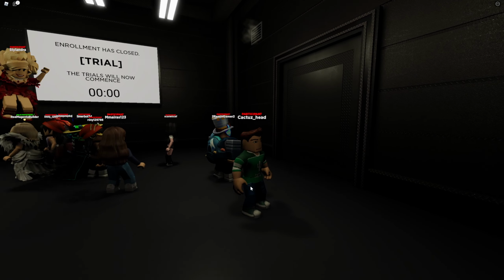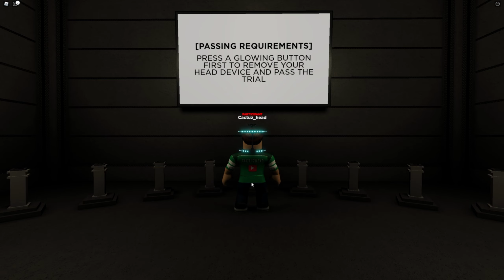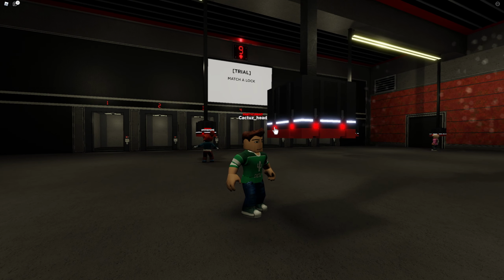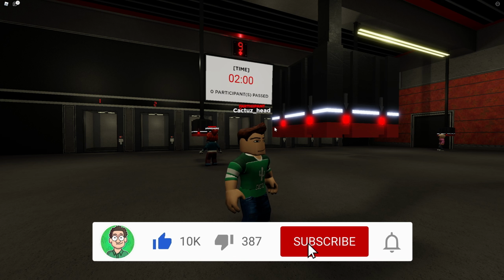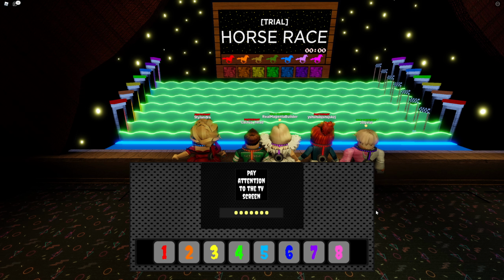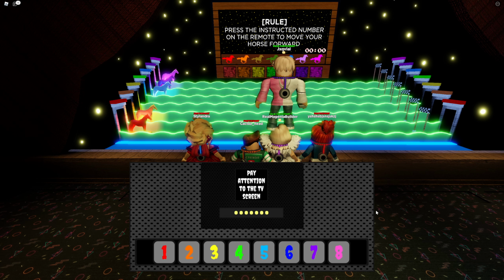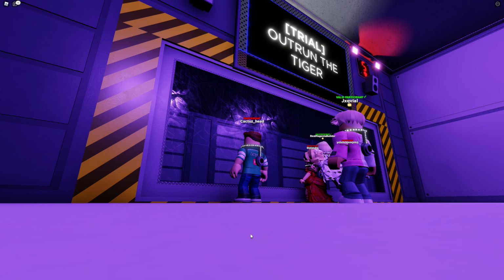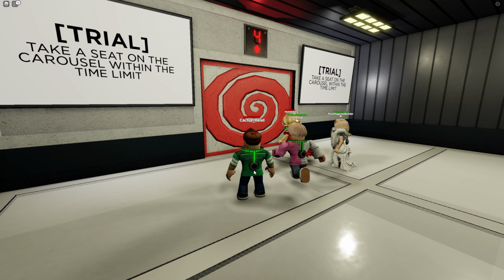The Trials [PHASE 1] | Roblox | PC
Today I play a game called The Trials [PHASE 1]

By Zelnus HQ